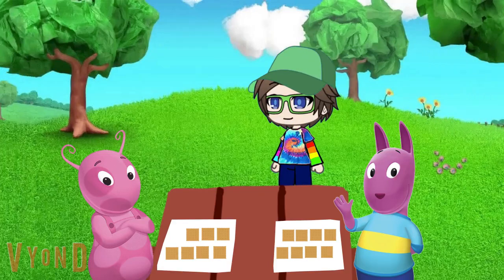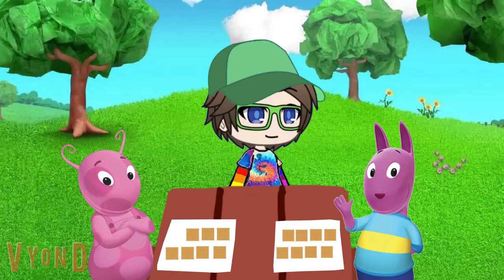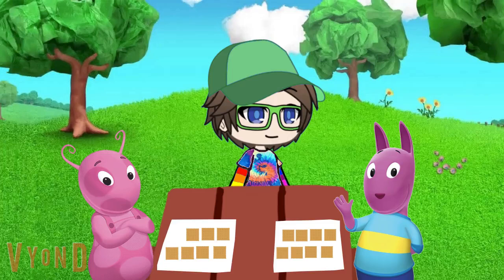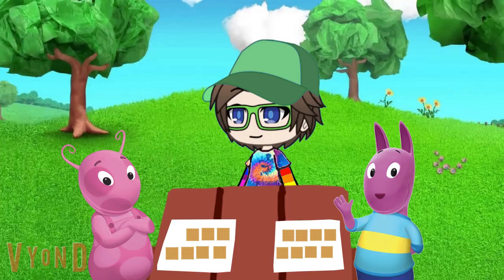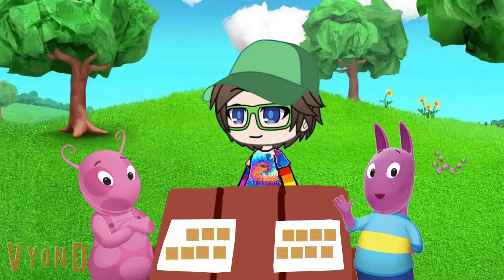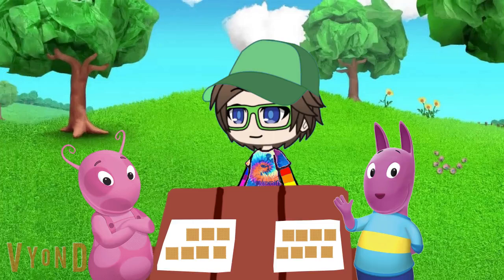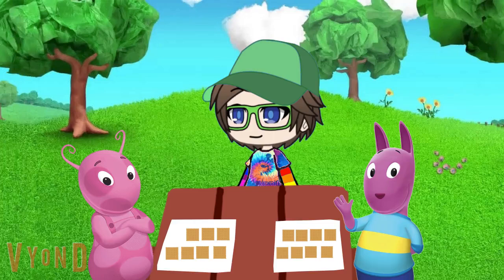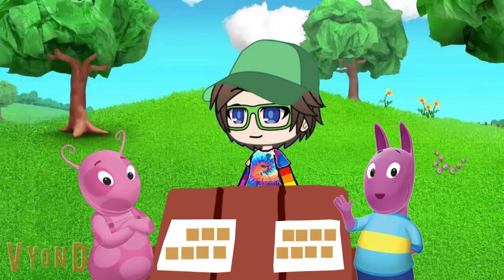the justin h friends club show: s2 ep 17: math: part 4